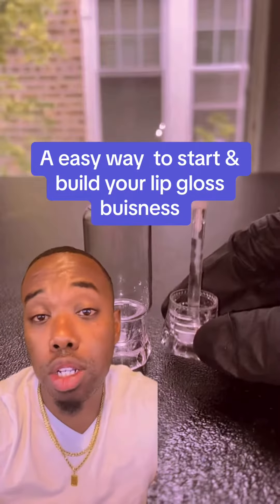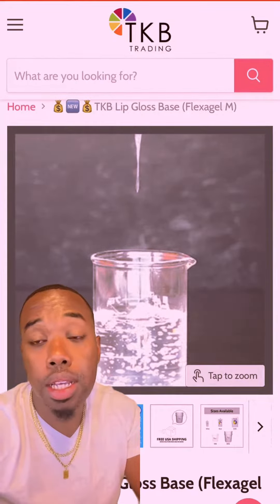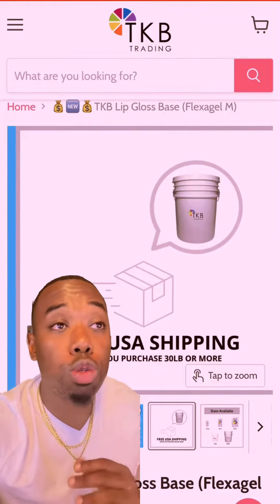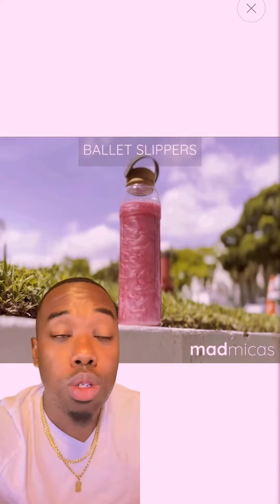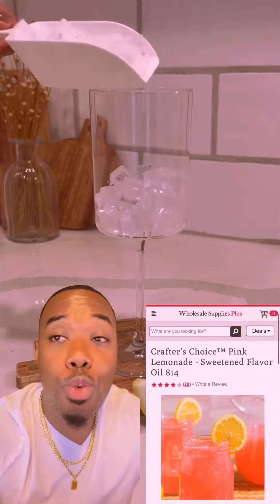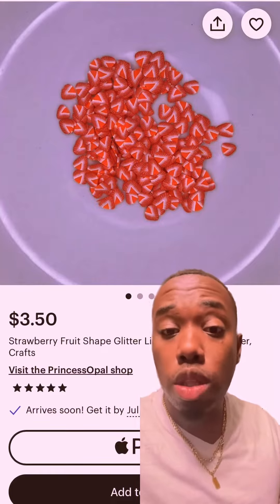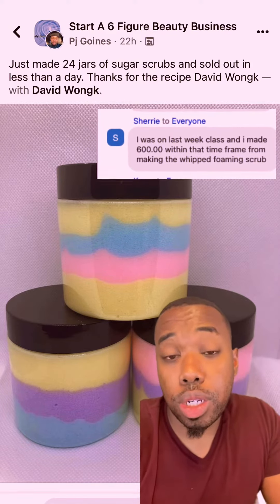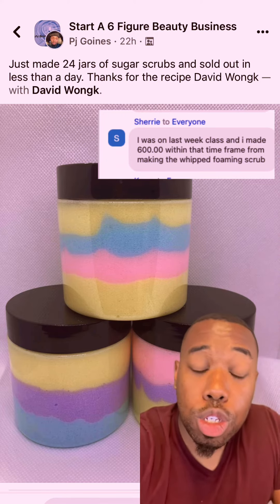An Easy Way to Start and Build a Lip Gloss Business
D I Y Lipgloss business✨